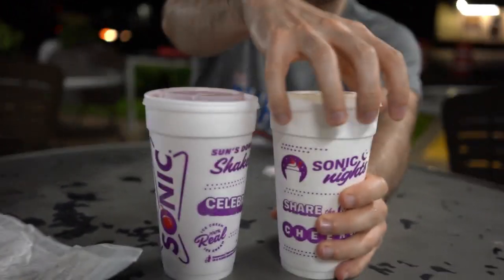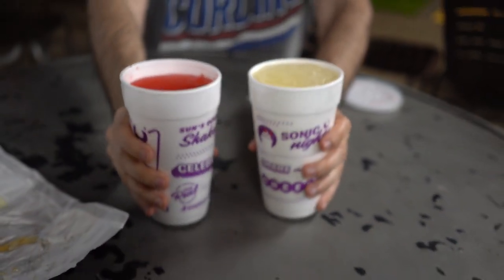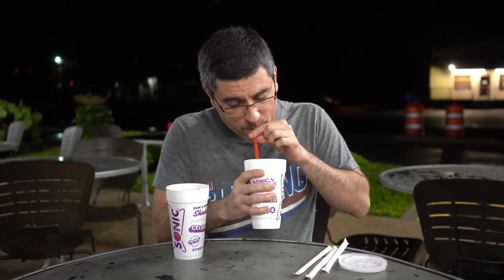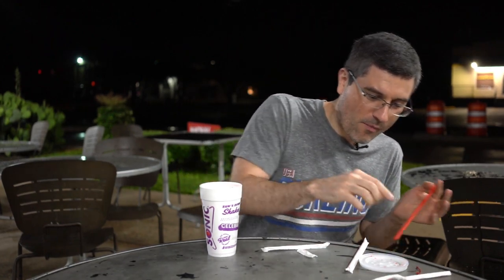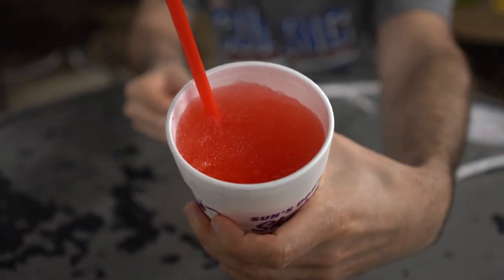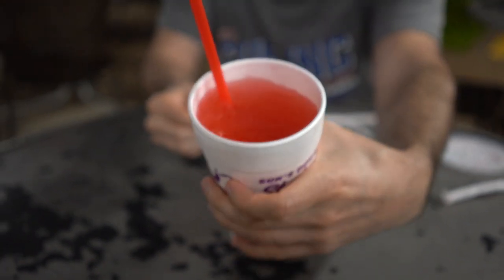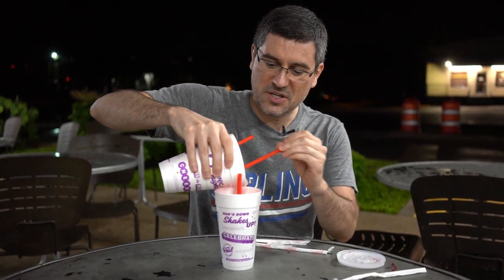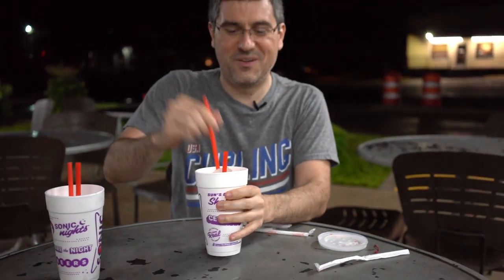CTC Review #263 - Sonic Red Bull Slush vs. Cherry Limeade Red Bull Slush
For the first time ever, Red Bull is partnering with a fast food chain to create a slush out of their signature energy drink. Available in two flavors, "regular" and Cherry Limeade, each medium slush is the equivalent of drinking about half a can of Red Bull. Which of the two new drinks is the best? How do they taste compared to actual Red Bull? Check out the review and find out for yourself!